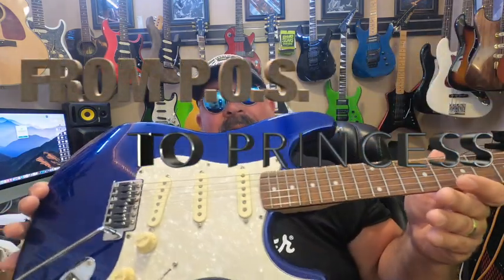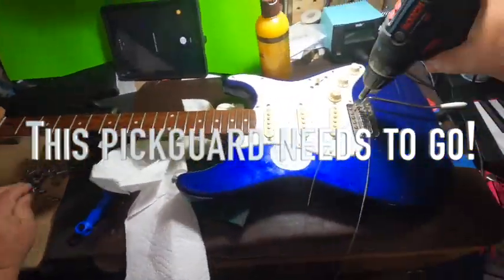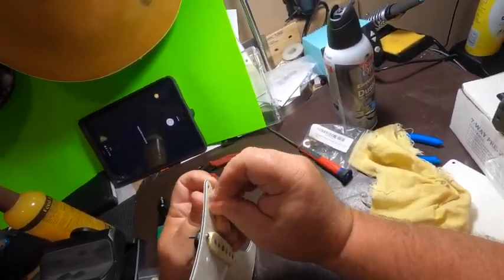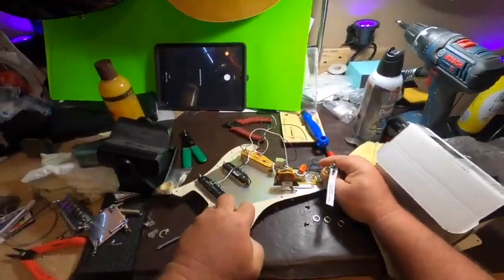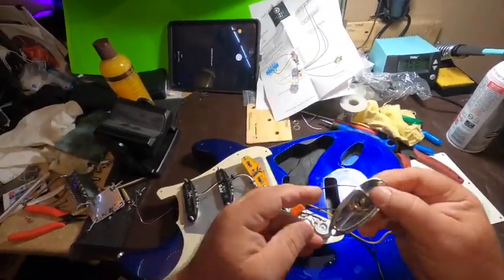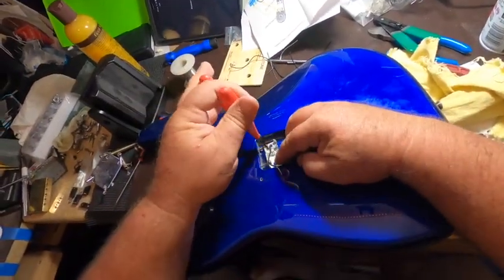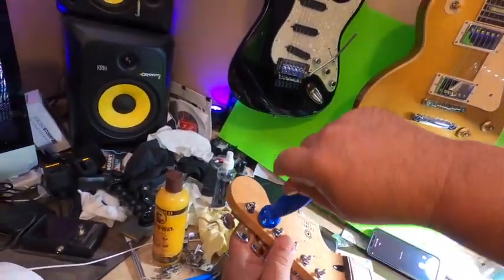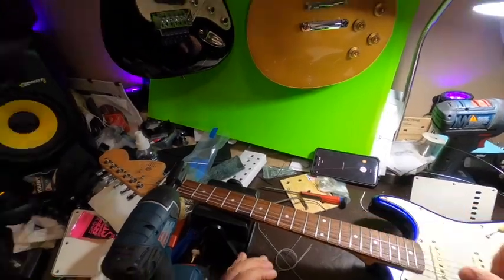Complete guitar rebuild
In this video we document the full tear down and rebuild of a guitar.